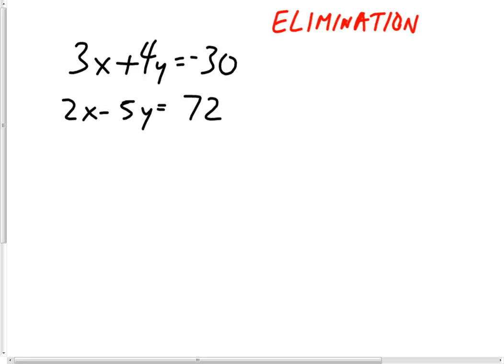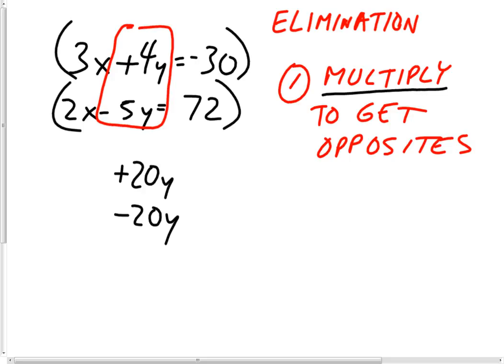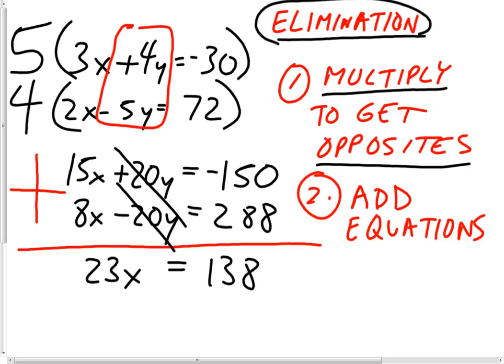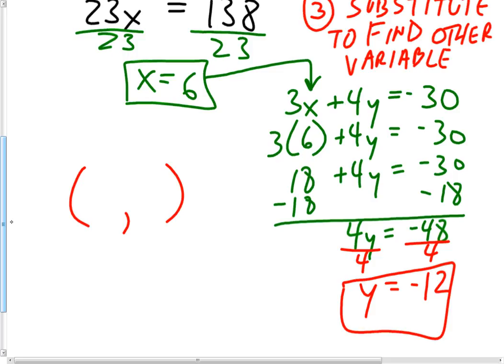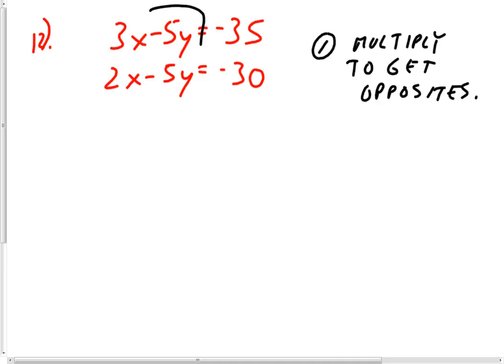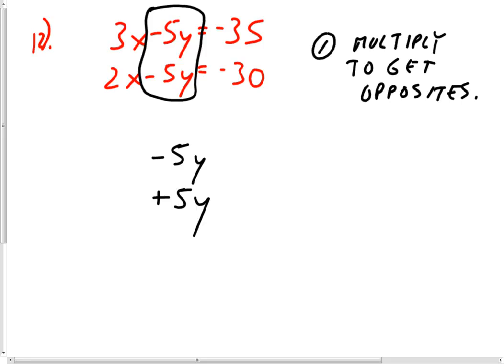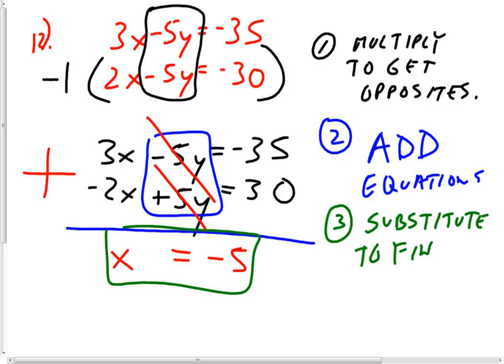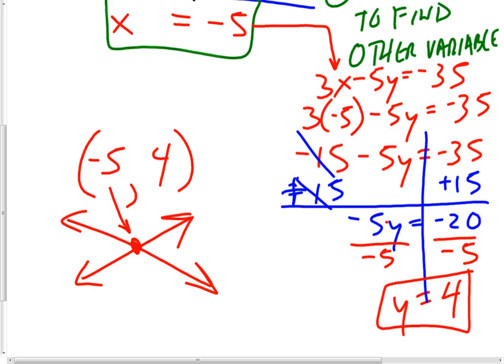Systems Test Guide 4 Elimination